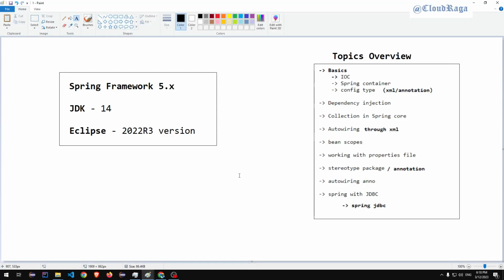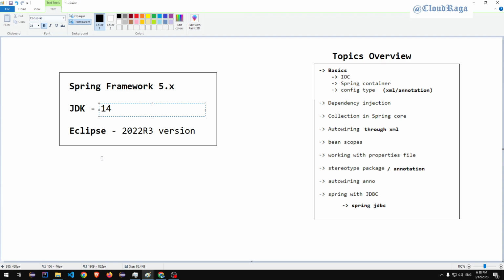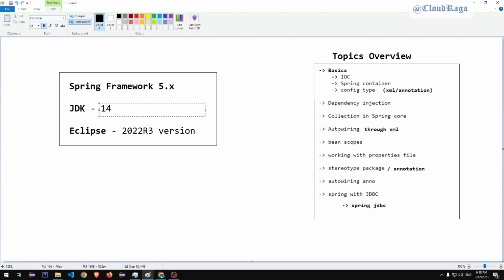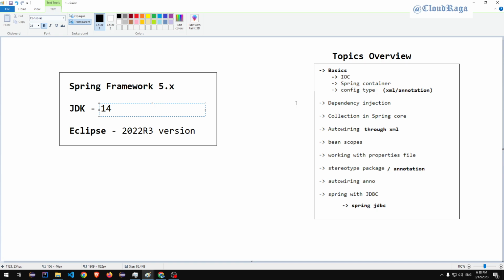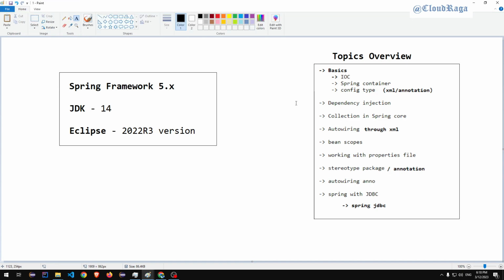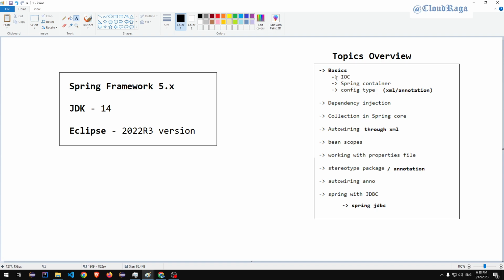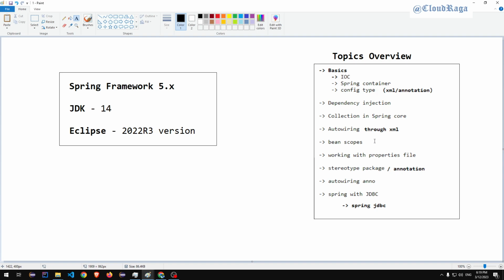SpringCore-01. Intro of Spring framework and topics to be covered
Intro of Spring framework .

Spring makes it easy to create Java enterprise applications. It provides everything you need to embrace the Java language in an enterprise environment, with support for Groovy and Kotlin as alternative languages on the JVM, and with the flexibility to create many kinds of architectures depending on an application’s needs. As of Spring Framework 6.0, Spring requires Java 17+.

Spring supports a wide range of application scenarios. In a large enterprise, applications often exist for a long time and have to run on a JDK and application server whose upgrade cycle is beyond developer control. Others may run as a single jar with the server embedded, possibly in a cloud environment. Yet others may be standalone applications (such as batch or integration workloads) that do not need a server.

Spring is open source. It has a large and active community that provides continuous feedback based on a diverse range of real-world use cases. This has helped Spring to successfully evolve over a very long time.